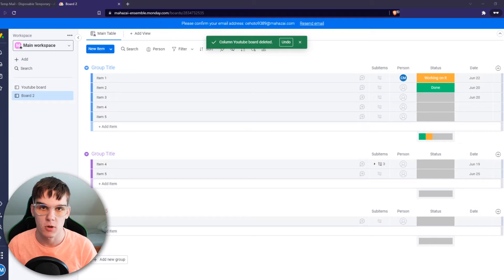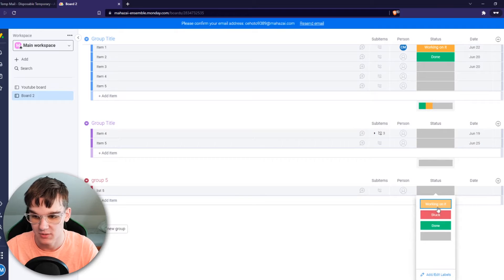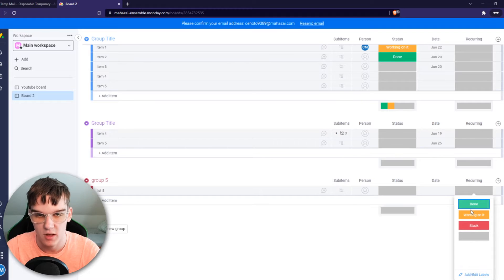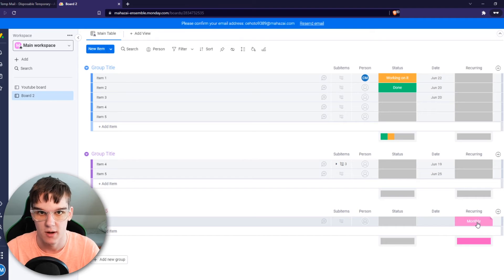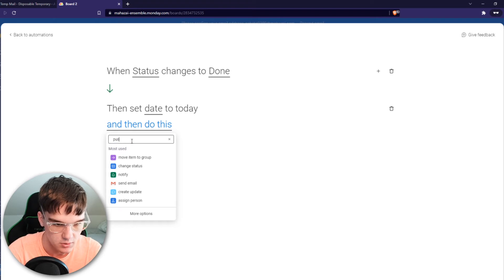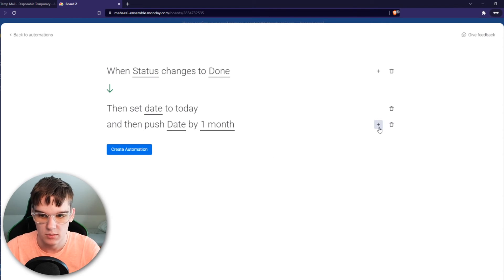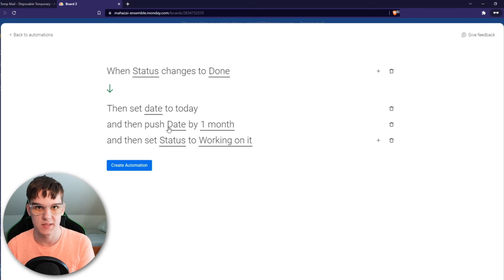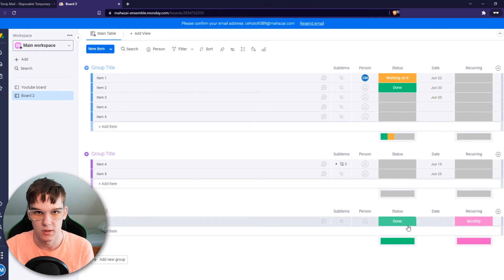How to Create Recurring Tasks on Monday.com (Tutorial)